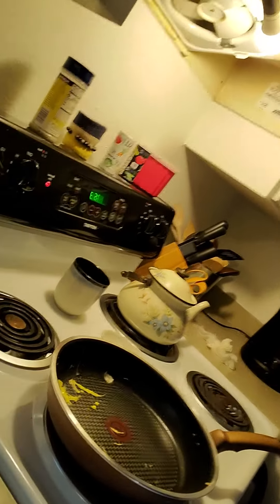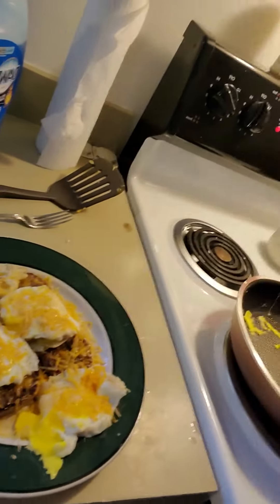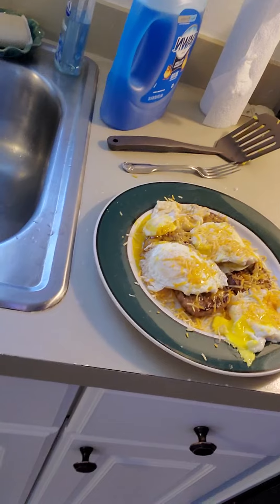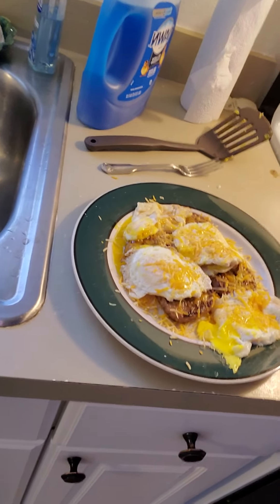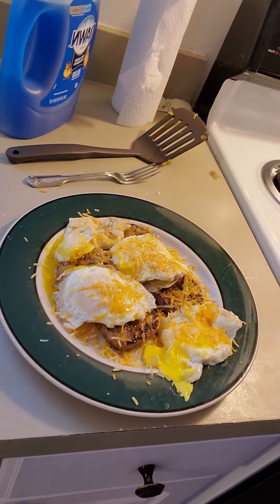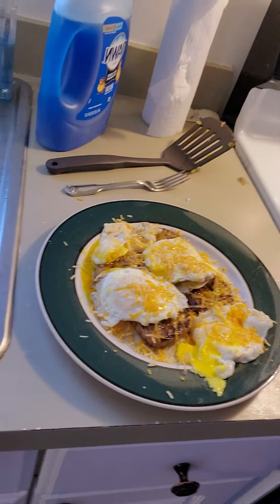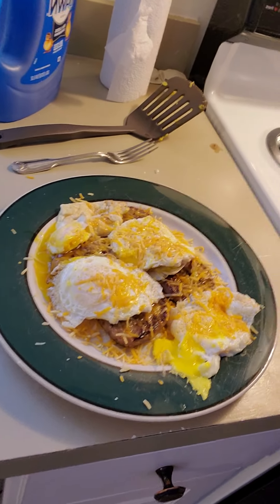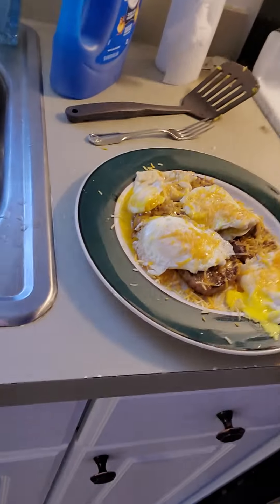"Care about yourself "